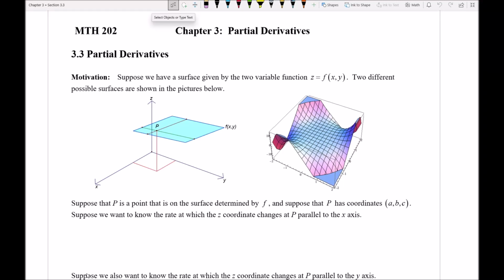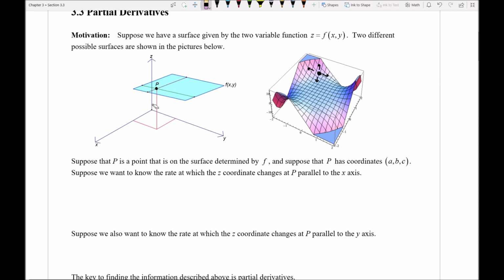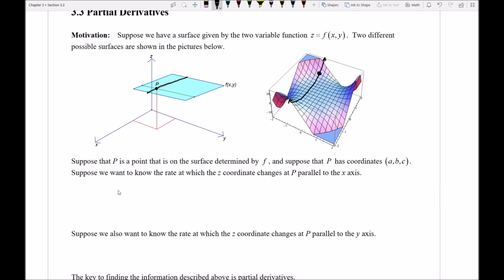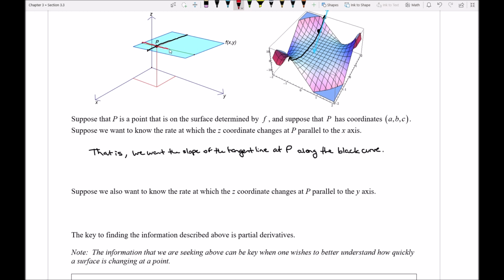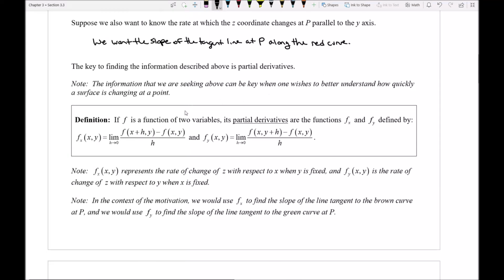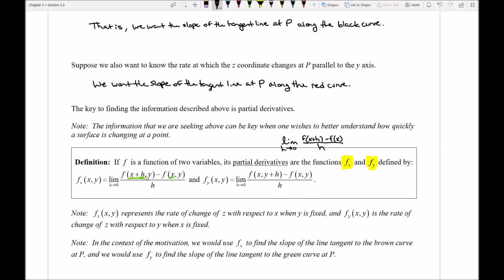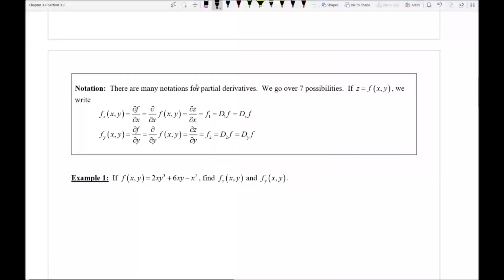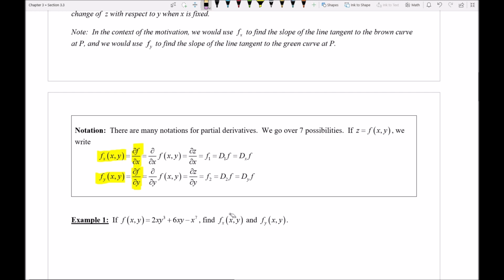3 3 Motivation, Definition, & Notation